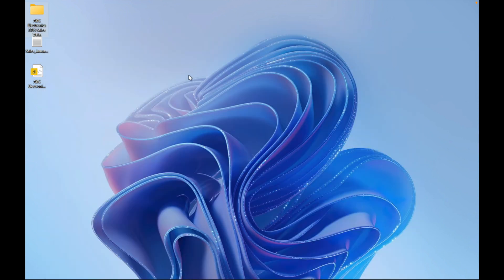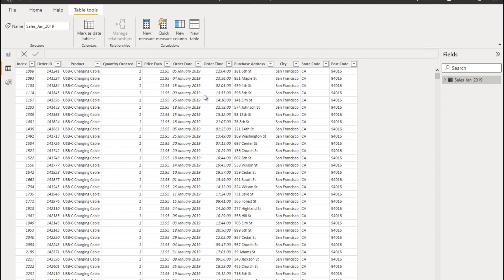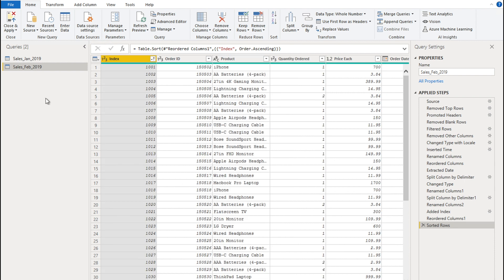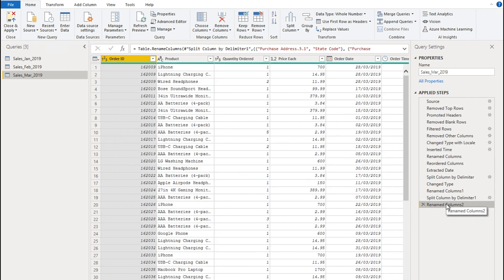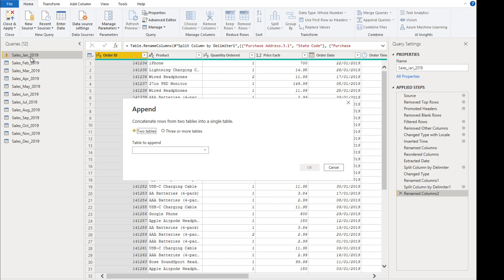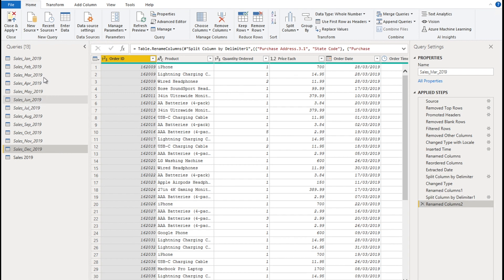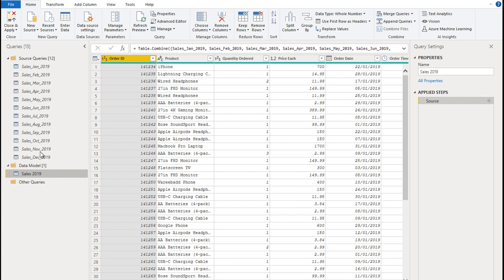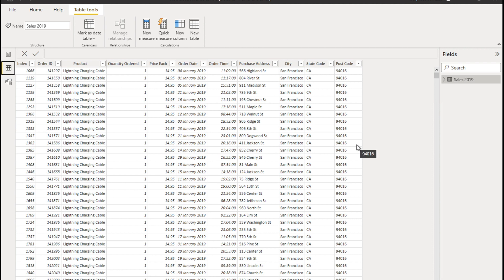How to Import and join multiple text files data with APPEND in Power Query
In this video, we will continue from where we left in the PART 1 of working with text files in Power BI. If you haven't watched it, I will highly recommend you to watch and practice the concepts covered in Part 1 first.

In this video, you will learn to import and join multiple text files data using Append function in Power Query.

This is a powerful data import and join function that can be used to merge multiple text files into one big data set.

Joining multiple text files data is a common task that you'll likely need to perform as a data analyst or database administrator. With this tutorial, we'll show you how to use the Append function in Power Query to easily import and join multiple text files data. After watching this video, you'll have everything you need to start importing and joining data!

Chapter Links:
00:00 Introduction
01:10 Quick recap of concepts covered in Part 1
01:44 What are we going to do and learn in this video
03:23 How to fix the data source error
04:21 Import the data for the remaining 11 months -using DUPLICATE query function
08:38 Combine data into single table - APPEND queries as a new query
11:21 Controlling what data gets loaded into the Power data model - Uncheck ENABLE LOAD
12:42 Organising the queries in the Queries pane
13:27 Adding the INDEX column
15:25 What will covered in the next video

See you in the PART 3 of this series. Keep on practicing and learning!